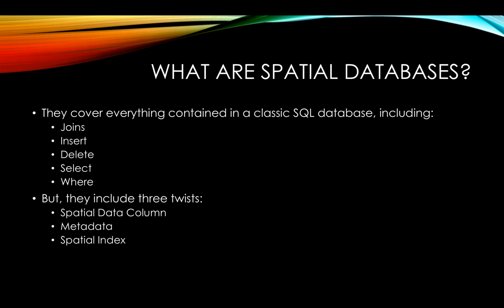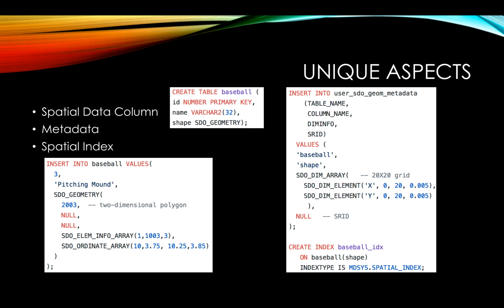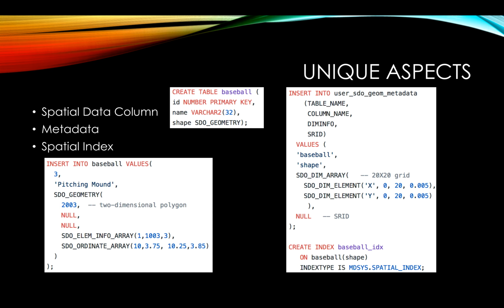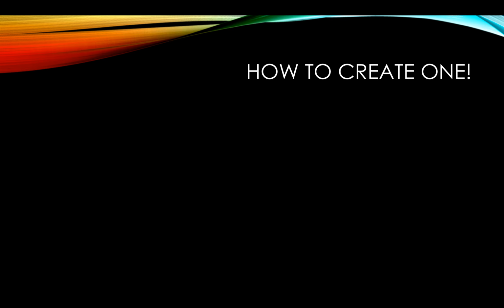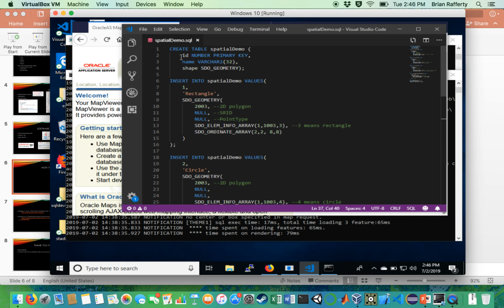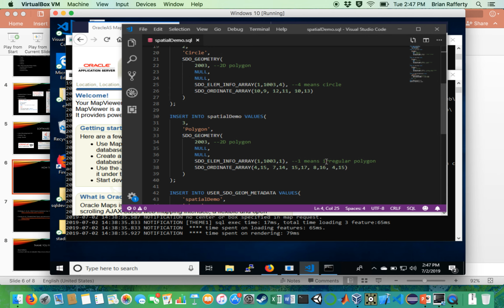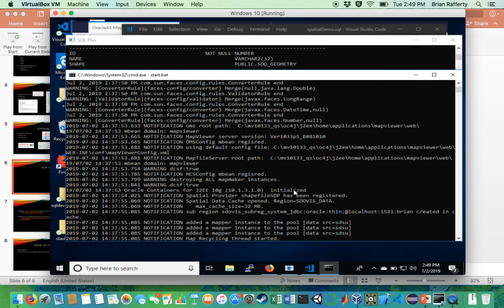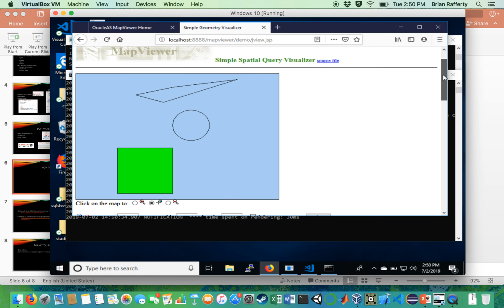GIS: Spatial Databases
CS490 Video Presentation
Learn about SQL and how to view spatial databases using Oracle's Map Viewer.